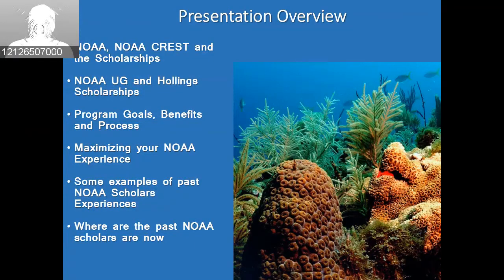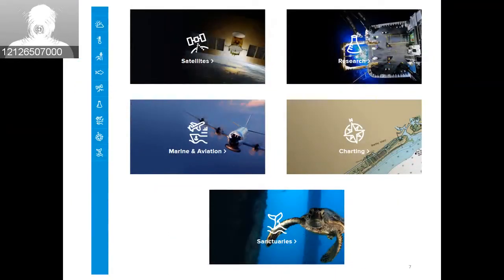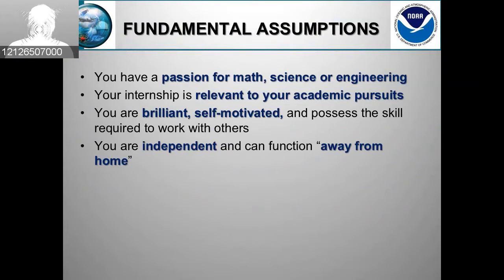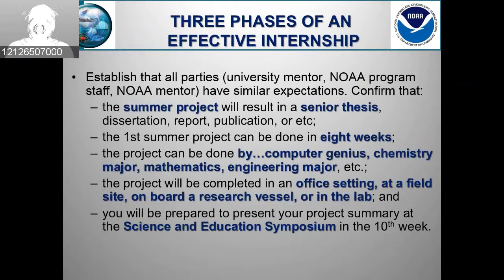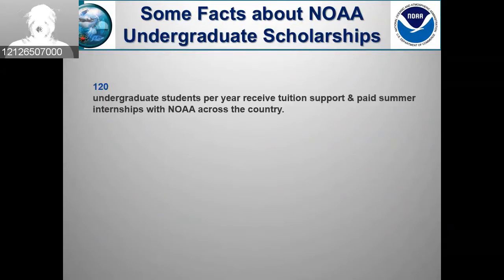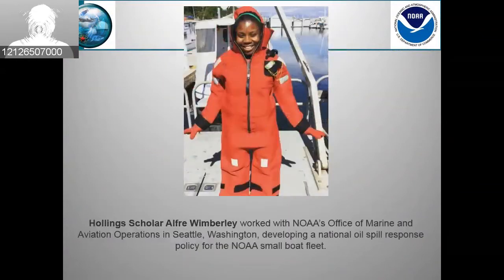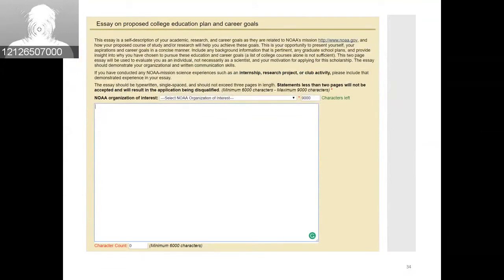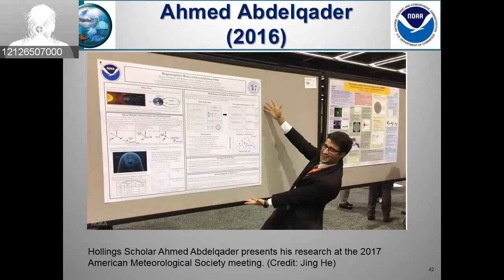NOAA Undergraduate and Holllings Scholarship Information Webinar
NOAA Undergraduate and Holllings Scholarship Information Webinar created by NOAA Center for Earth Systems Science and Remote Sensing Technologies Center, New York, NY